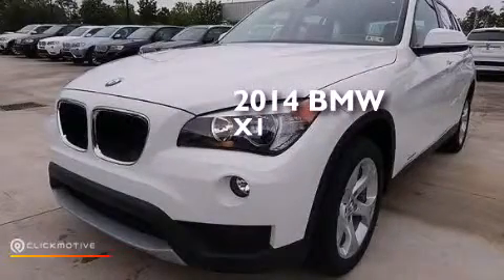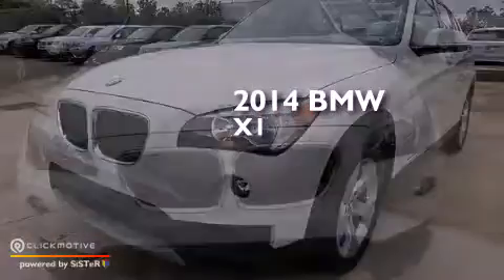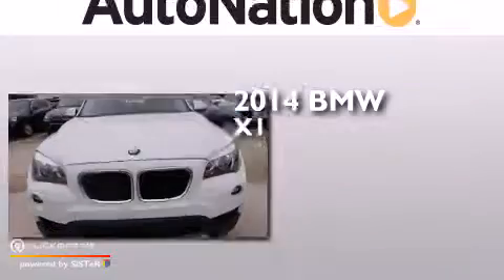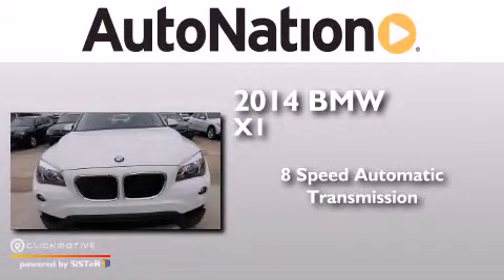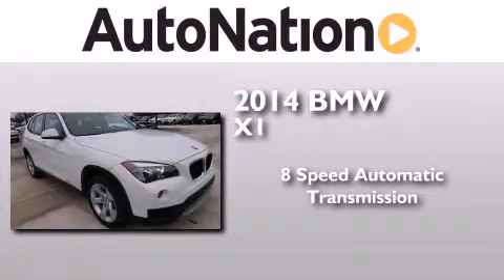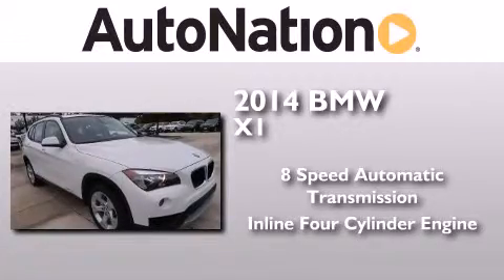2014 BMW X1 The Woodlands TX 77384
We have been honored to serve the The Woodlands TX area , we promise that your experience at our dealership will exceed your expectations ! Year : 2014 Make : BMW Model : X1 Engine : Intercooled Turbo Premium Unleaded I-4 2.0 L/122 Trans . : Automatic Exterior : Alpine White Miles : 3 Interior : Black BMW MINI Houston Woodlands 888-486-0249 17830 Interstate 45 South The Woodlands , TX 77384